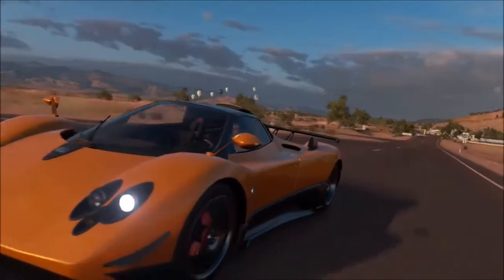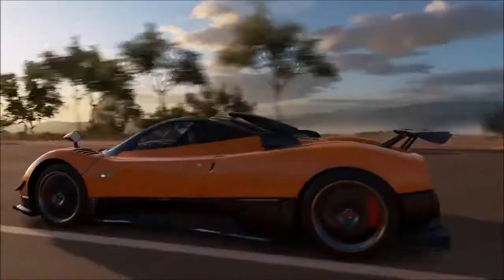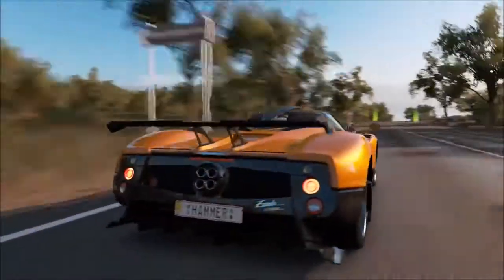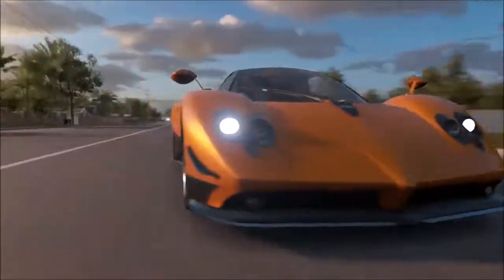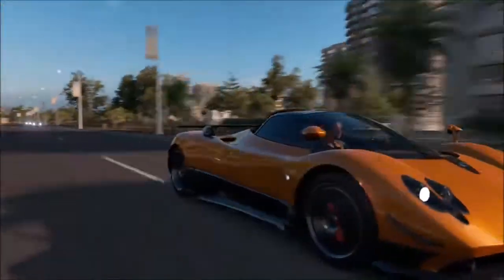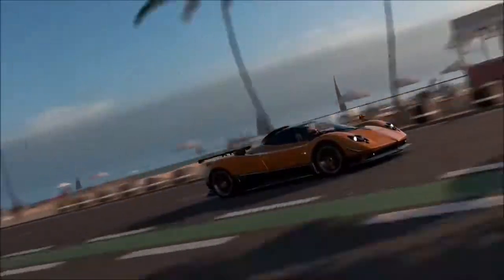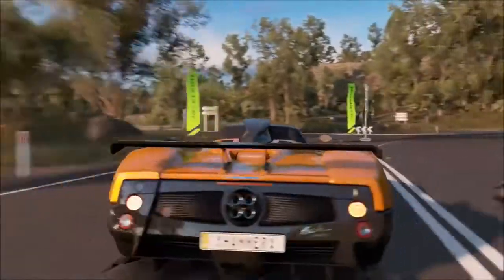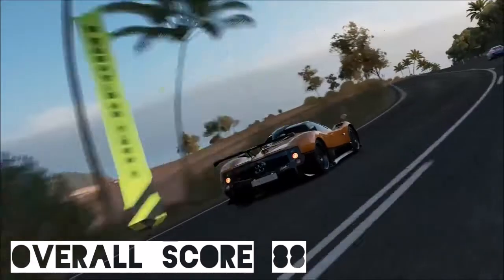Forza Horizon 3 - Pagani Zonda Cinque REVIEW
Another installment of ''Ultimate Exotics'', the review series for the top-tier exotics of Forza Horizon 3. In this episode - the exquisite Pagani Zonda Cinque...

- - SPEC - -

Price : 2,100,000.cr
Base Class : S2
Highest Class : X

Engine : 7.3 litre, Naturally Aspirated
Power : 678 bhp
Torque : 575 lb/ft
Weight : 1296 kgs
BHP/Tonne : 523

Vine : Hammer Studios Gaming
Personal FB : mike.hamer.311
FightMe App : Hammer Studios Gaming
Google+ : Hammer Studios Gaming
PSN : CORRUPTED_DISC
XBL : CORRUPTED DISC
GTPlanet : CORRUPTEDDISC